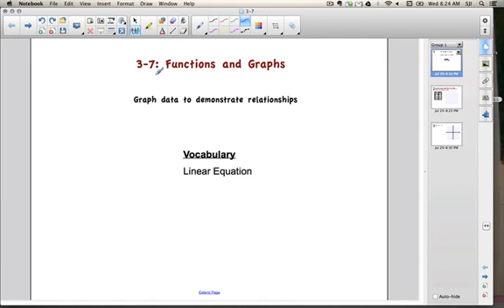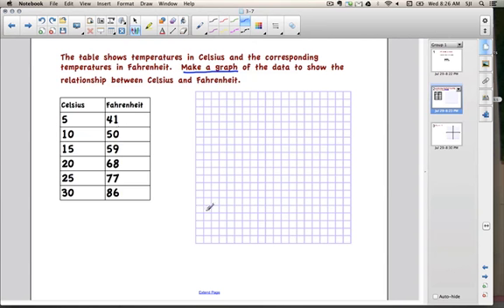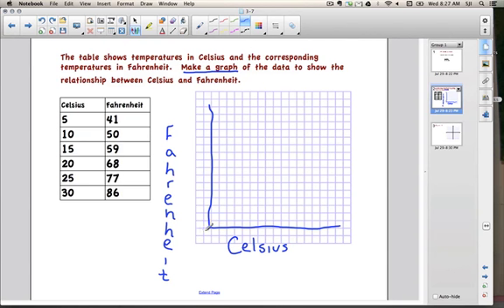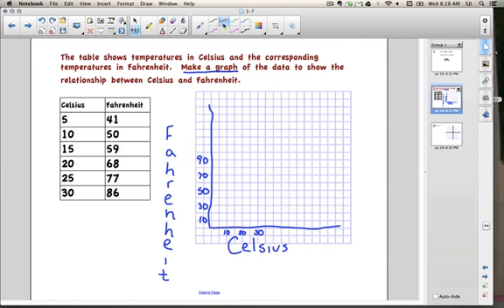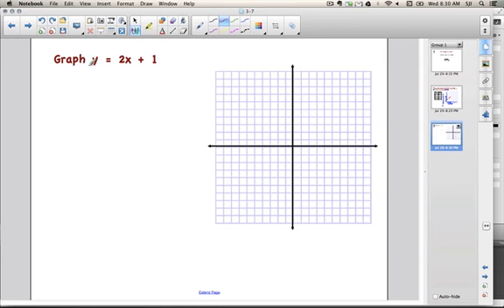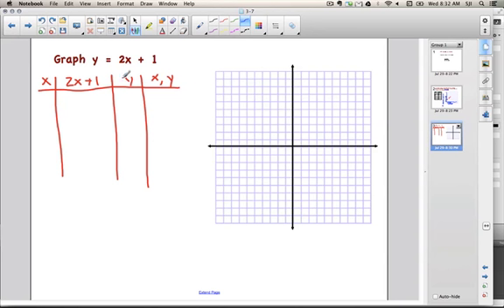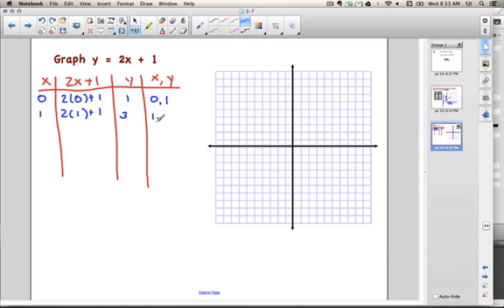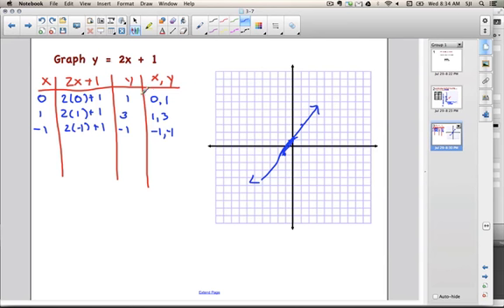Math Video Training Course 2: Lesson 3-7: Functions and Graphs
Graph data to demonstrate relationships.